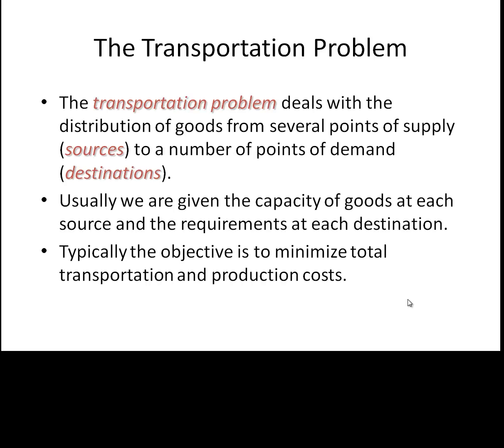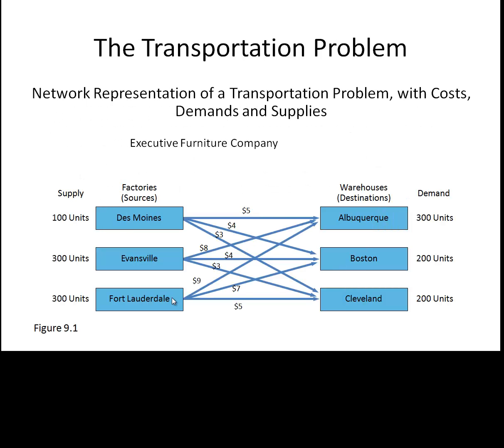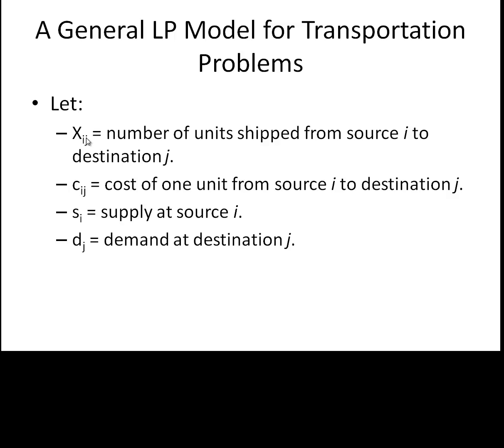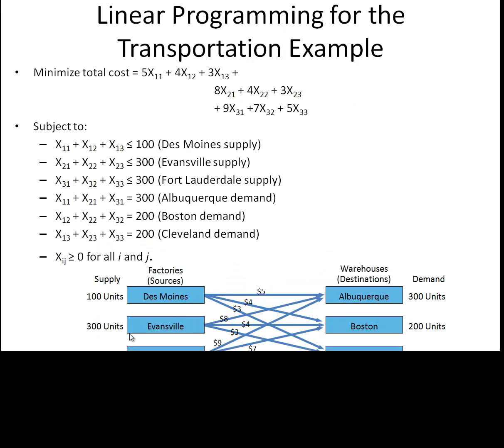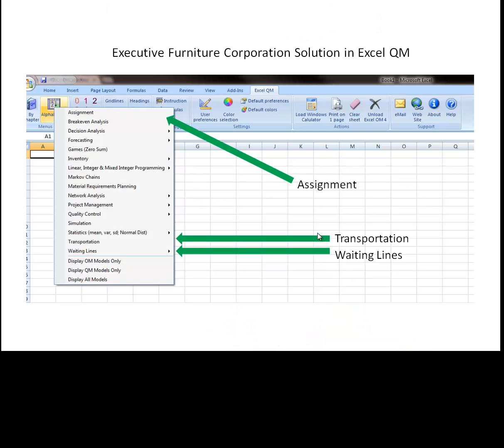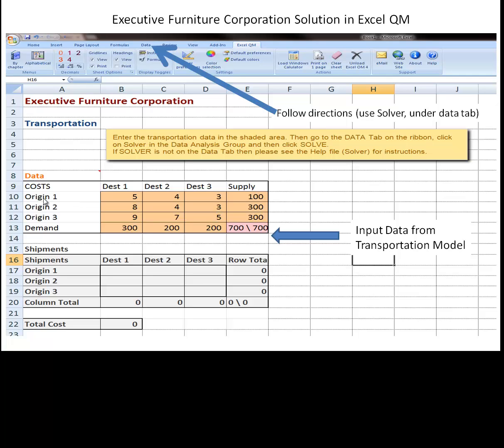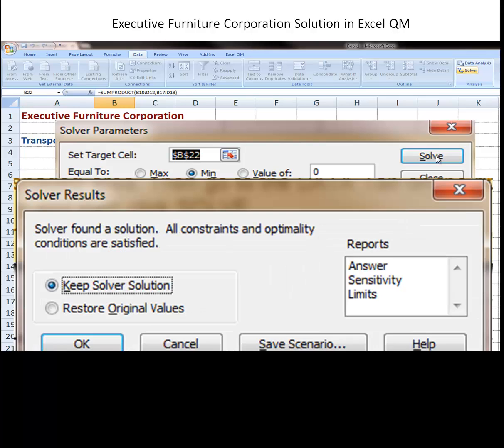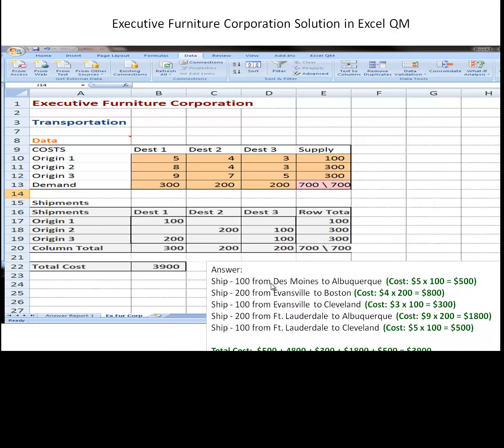Week 6 Transportation GBA334